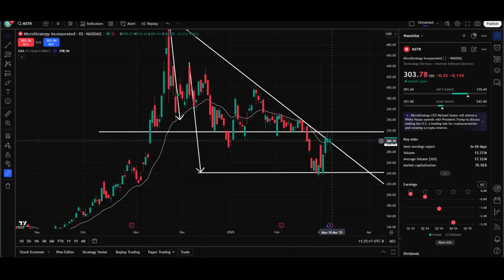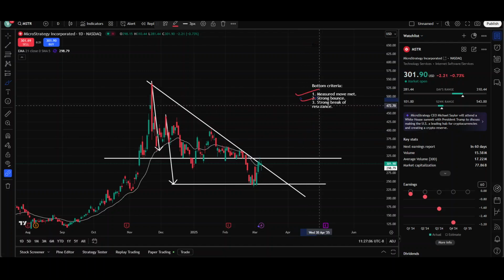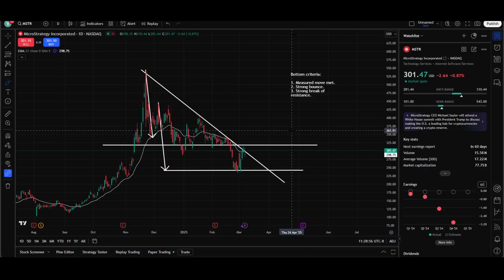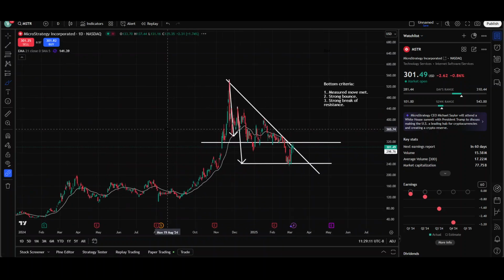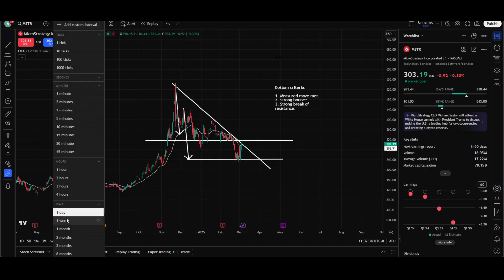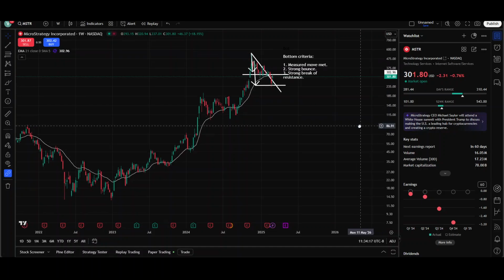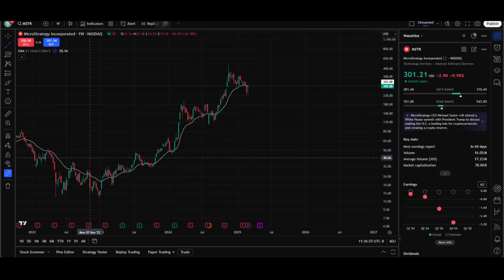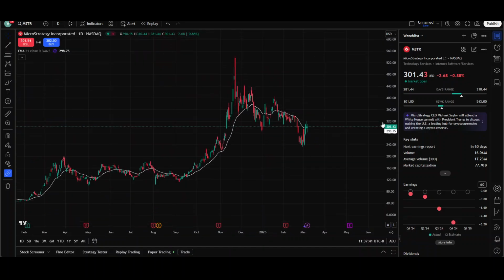Strategy (MicroStrategy) Stock: Price Predictions Using Technical Analysis.